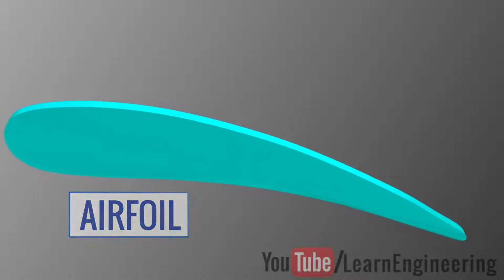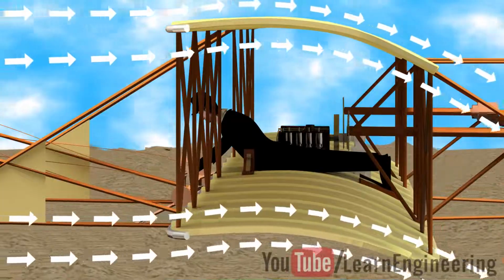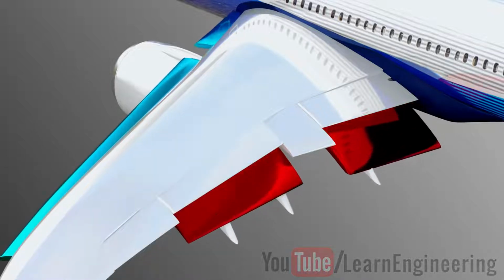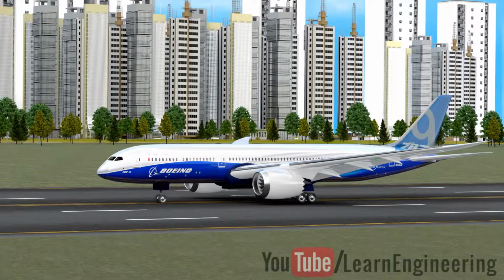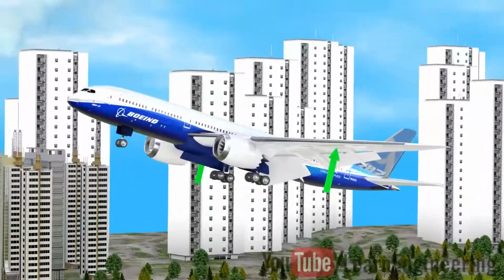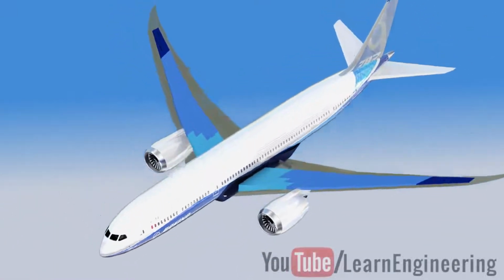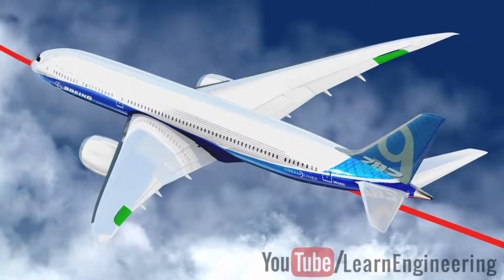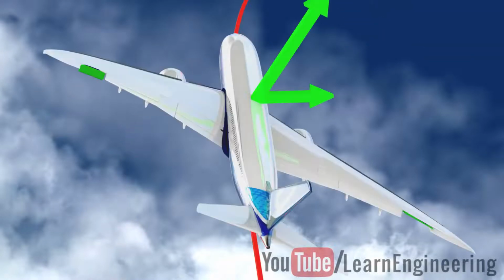how does airplane work so it can fly?